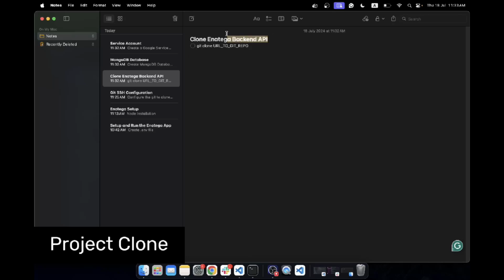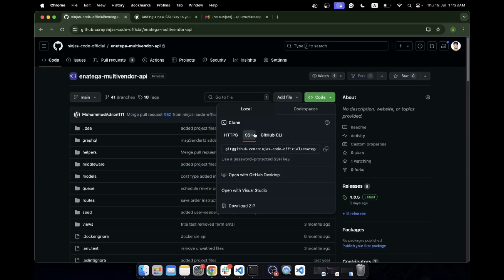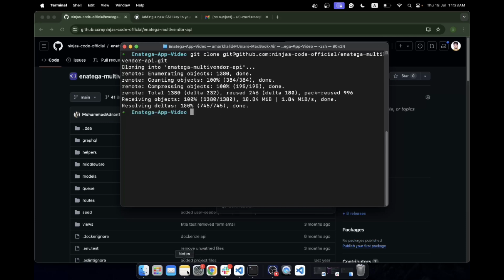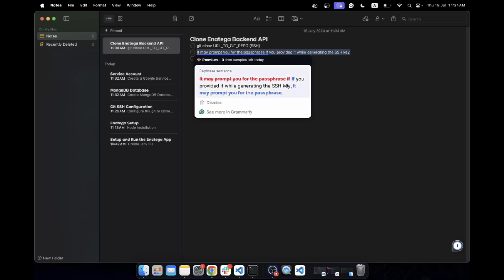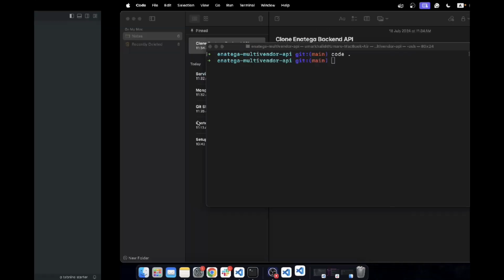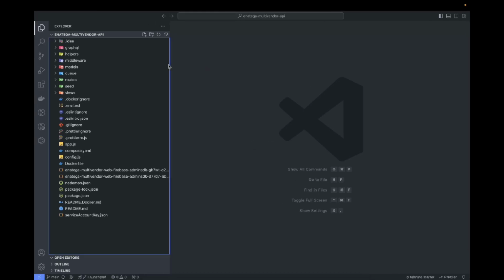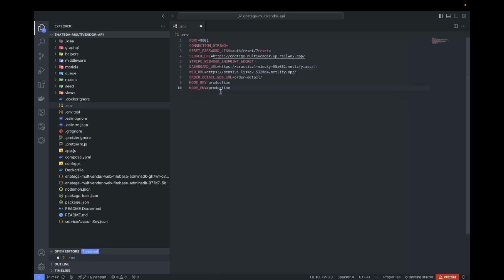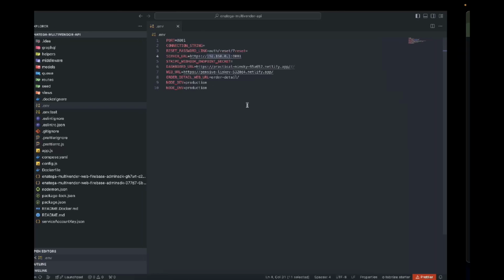Backend Clone Tutorial | Let's clone/config Backend | Part 3 | Enatega Multivendor Delivery Tutorial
This guide walks you through cloning a backend project and setting it up with necessary environment variables. Learn how to clone the repository, create and configure `.env` files, and ensure your server runs smoothly with the correct settings.